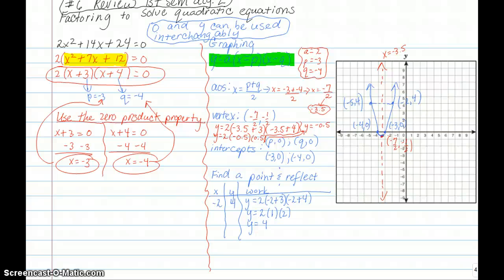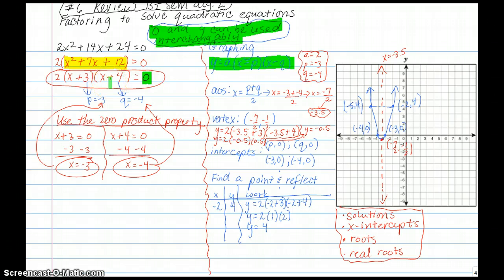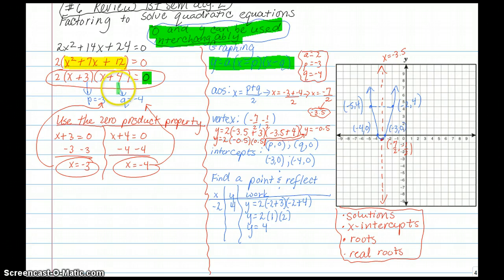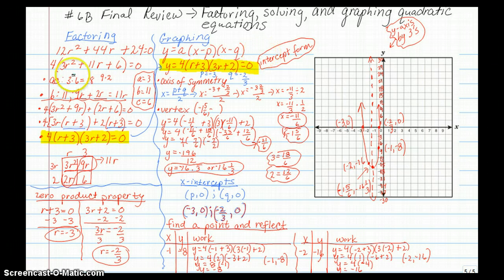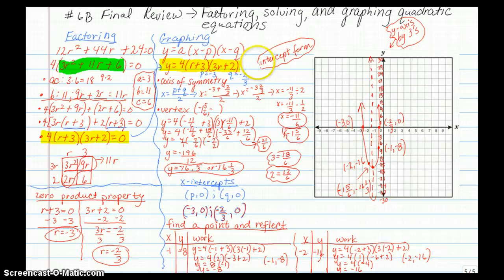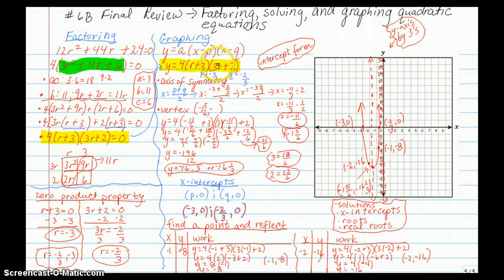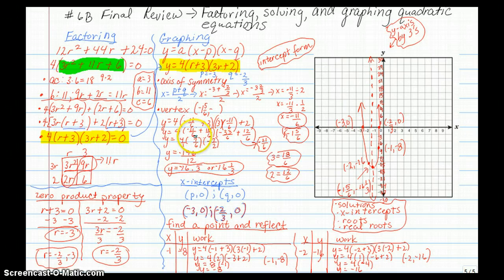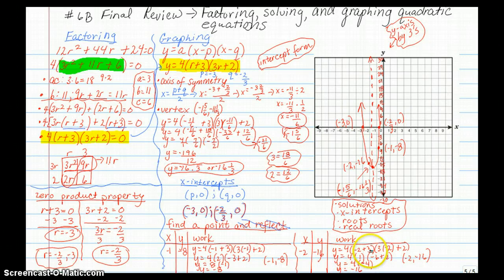6B Final Review 1st sem alg 2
factoring and solving quadratic equations and graphing in intercept form